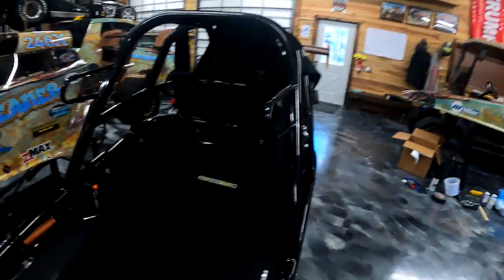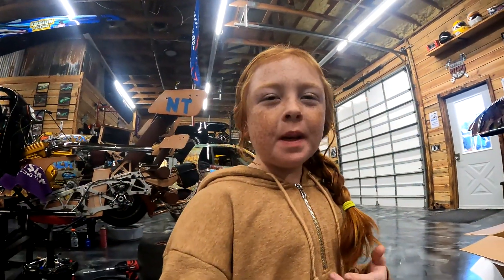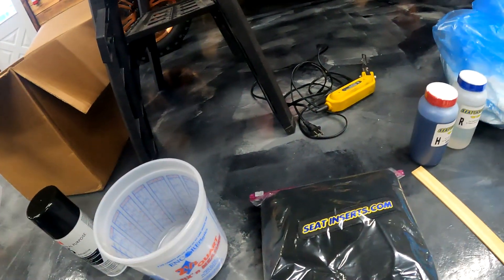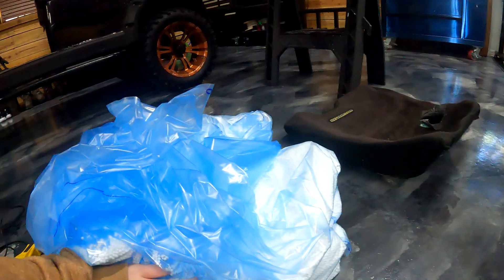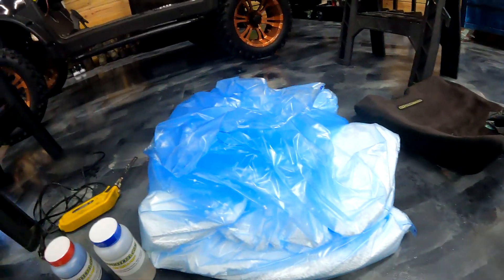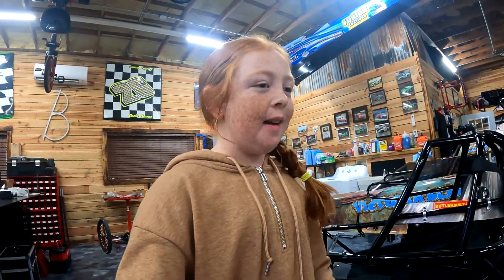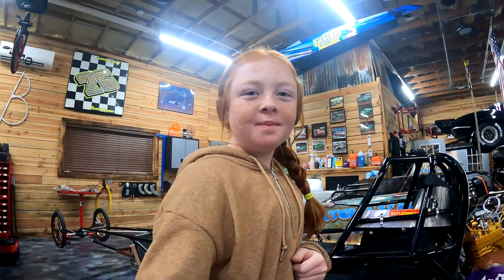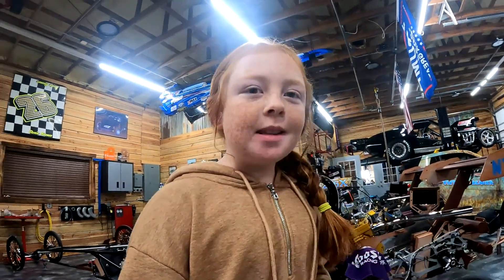Seat Insert Run Down by seatinserts.com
Seat Insert Run Down by Seatinsert.com
Victoria, talks about what is included in the seat kit and how she likes it.